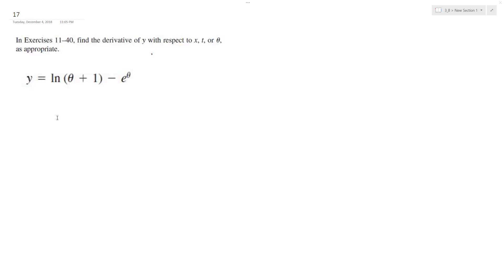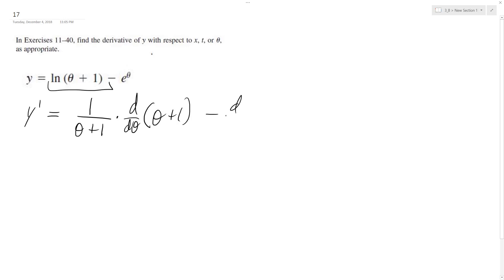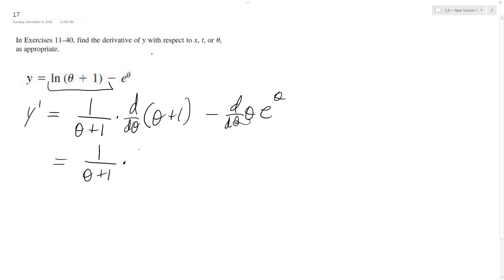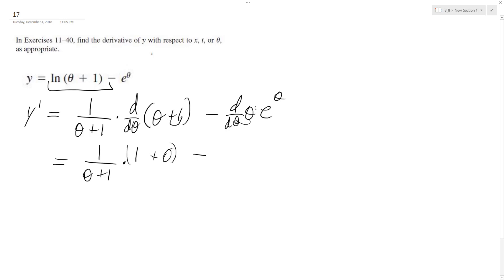Derivative of y = ln( theta + 1) - e^theta